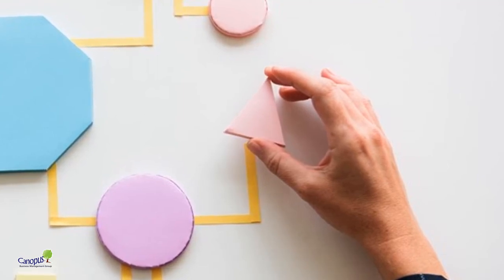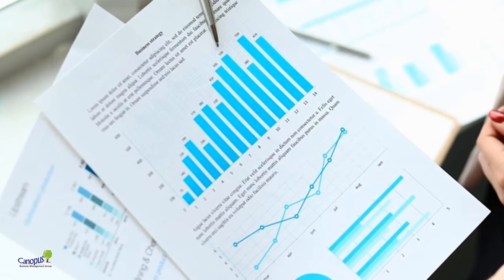Sales Analytics Framework